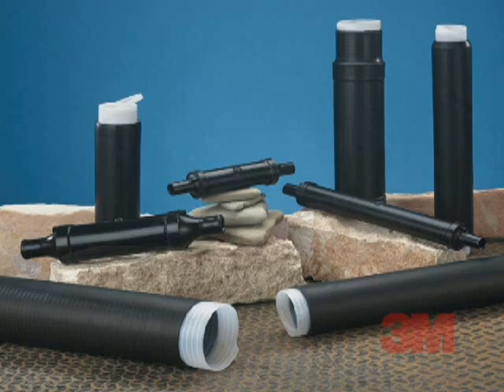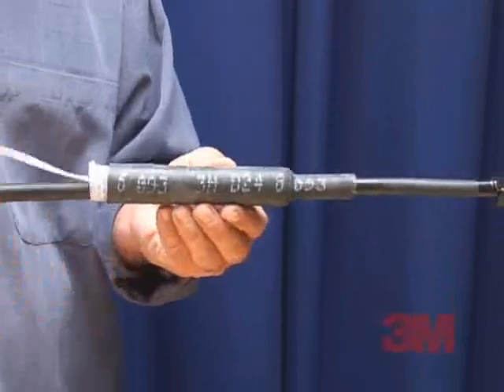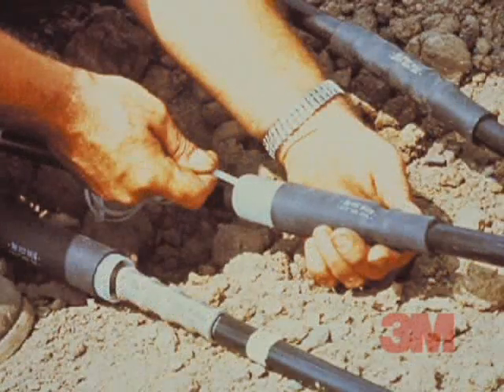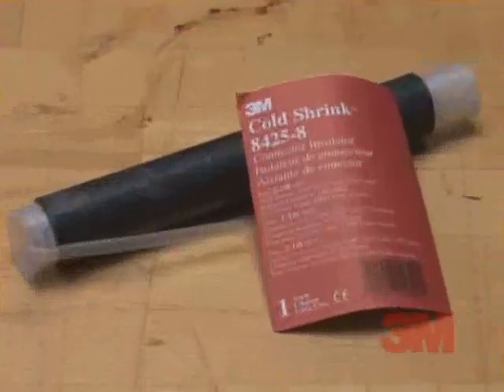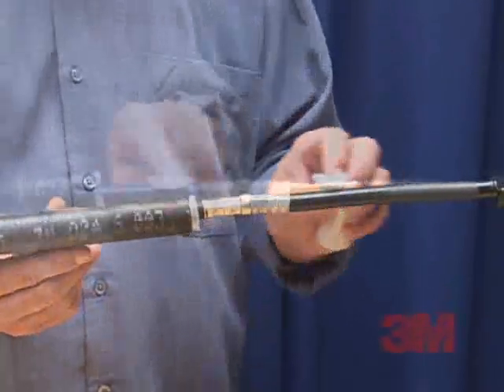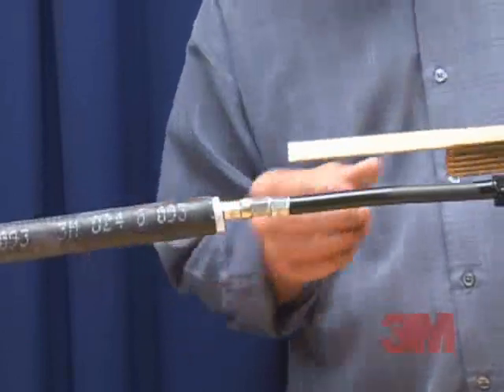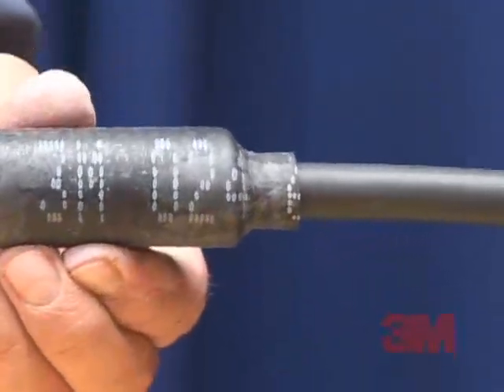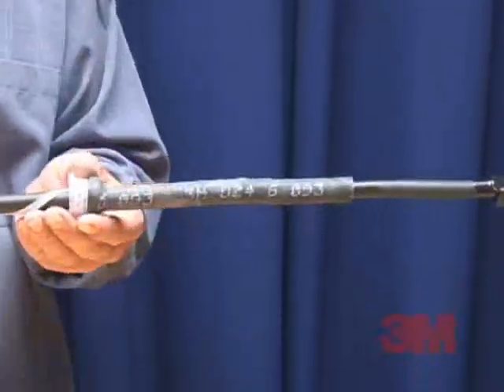3M™ Cold Shrink Connector Insulators 8420 Series 冷縮套管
示範商品型號：Cold Shrink Connector Insulators 8420 Series

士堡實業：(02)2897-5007